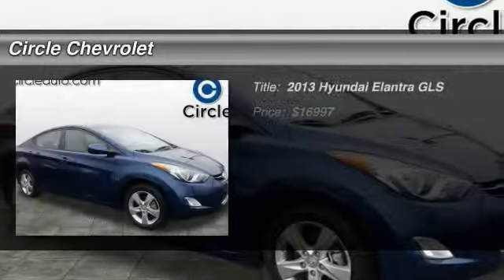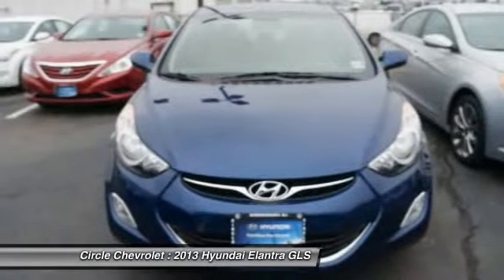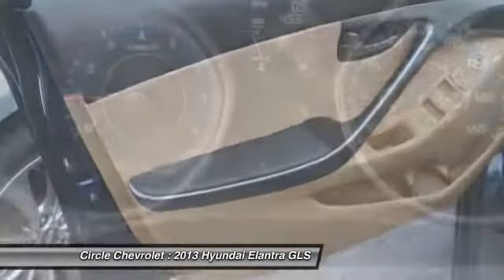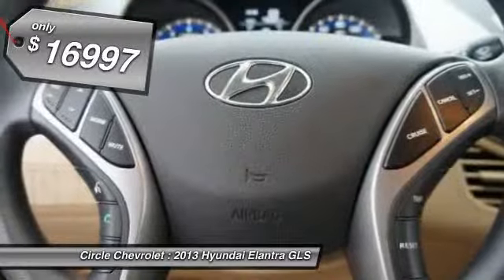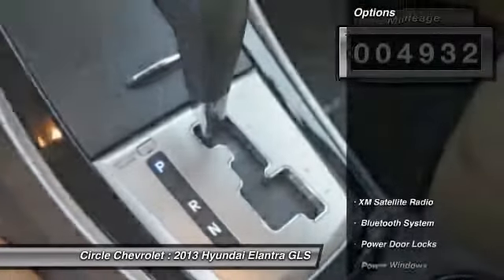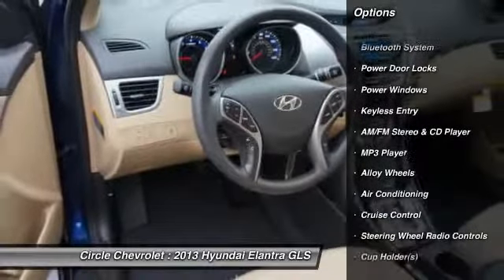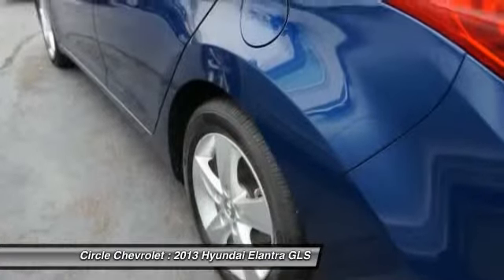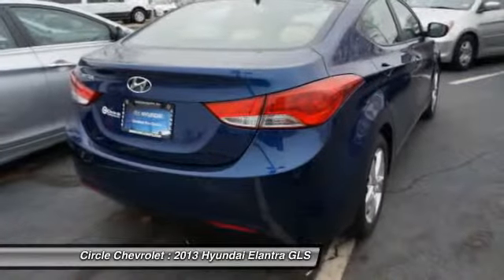2013 Hyundai Elantra GLS Shrewsbury NJ 07702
2013 Hyundai Elantra GLS

This vehicle is located at:

Circle Chevrolet
641 Shrewsbury Avenue